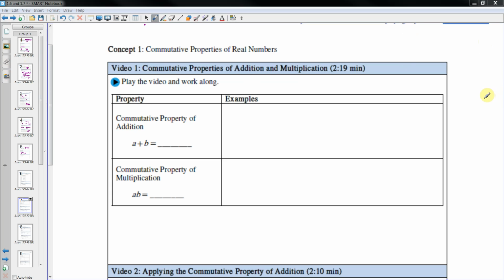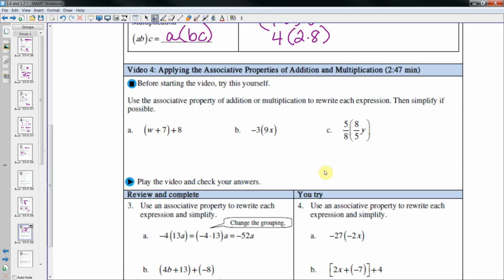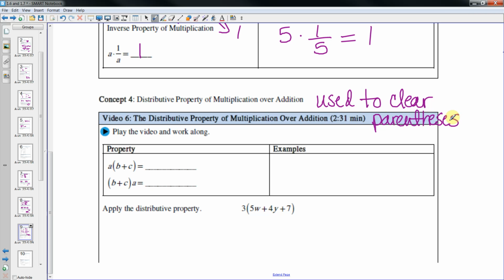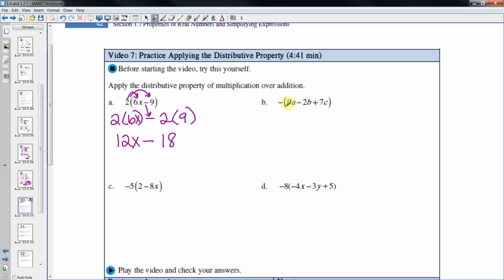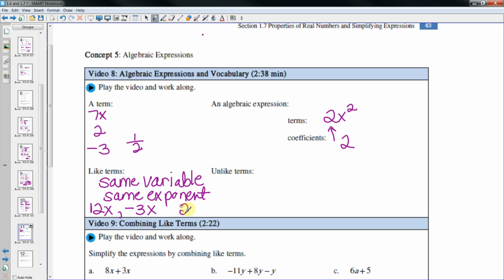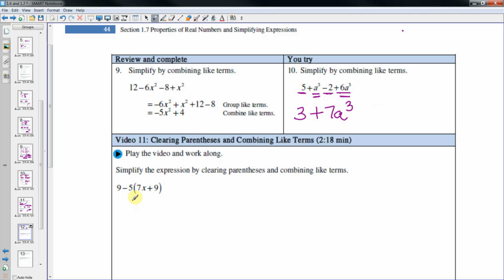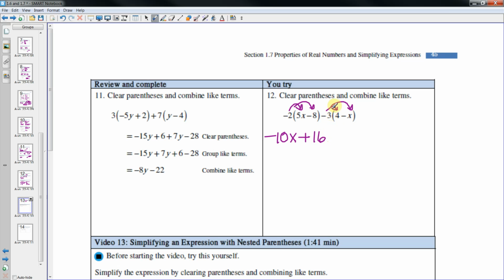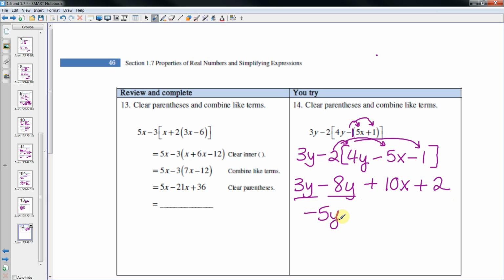Properties of Real Numbers and Simplifying Expressions